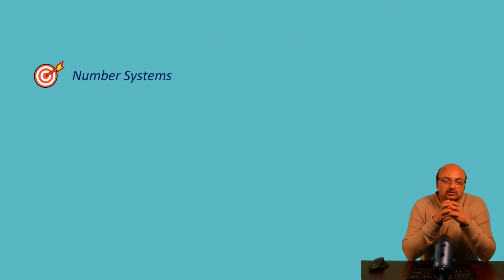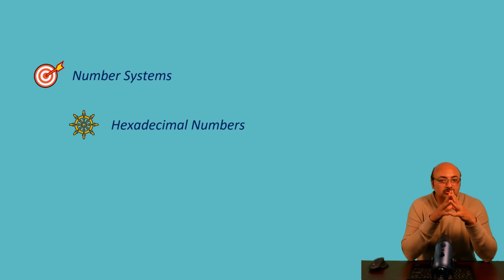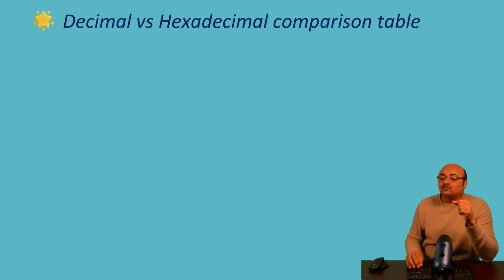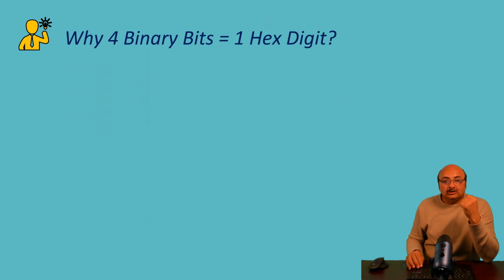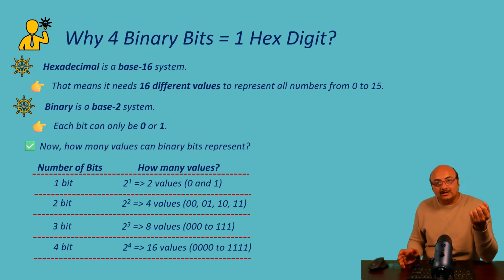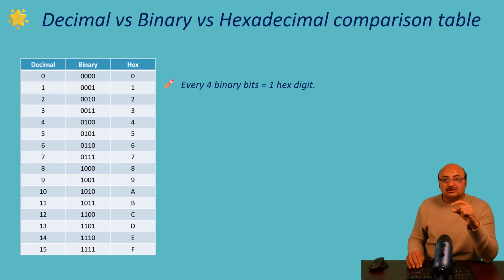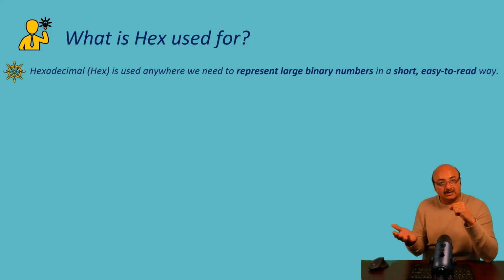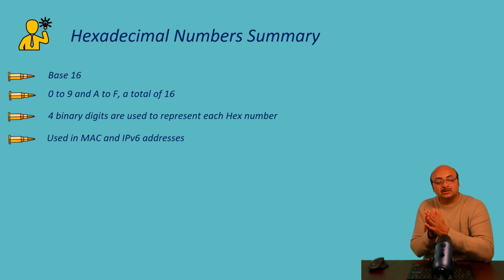Hexadecimal Number System Explained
🔢 Hexadecimal Numbers Explained for Beginners!

In this video, I dive into the basics of Hexadecimal (Hex) Numbers and explain their importance, especially in networking!

📚 What you'll learn:
✅ Binary (Base-2) uses digits 0 and 1
✅ Decimal (Base-10) uses digits 0 to 9
✅ Hexadecimal (Base-16) uses digits 0–9 and letters A–F

📈 I cover:
🔹 Mapping decimal numbers 0 to 15 to their Hex equivalents
🔹 Understanding how:
 • 0–9 map directly
 • 10–15 map to A–F

🔹 Why 4 binary bits are needed to represent a single Hex digit:
 • 1 bit = 2 combinations
 • 2 bits = 4 combinations
 • 3 bits = 8 combinations
 • 4 bits = 16 combinations (perfect for Hex!)

🌐 Real-world applications:
• MAC Addresses
• IPv6 Addresses

🎯 A must-watch if you're beginning your networking journey or just curious about Hexadecimal!